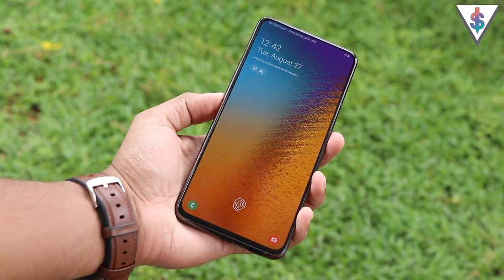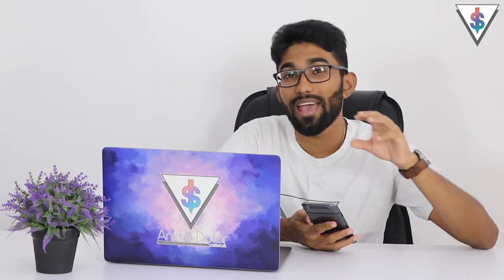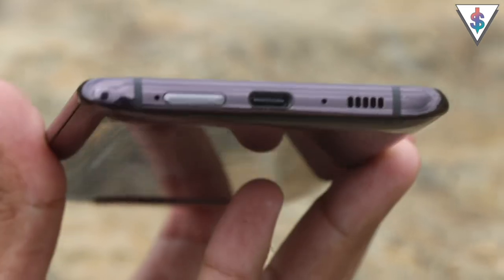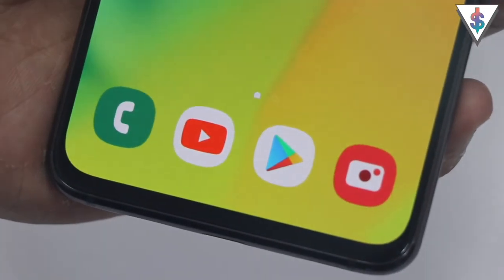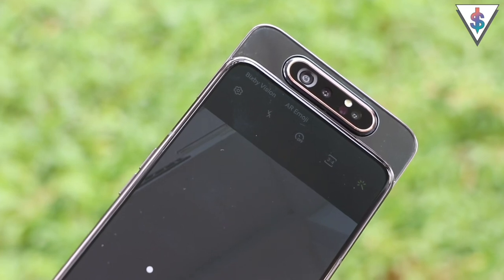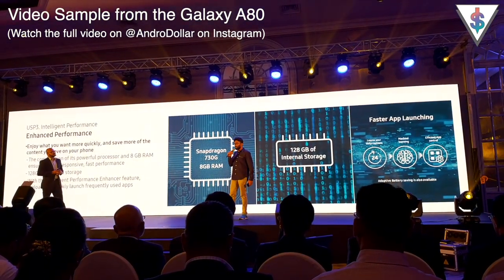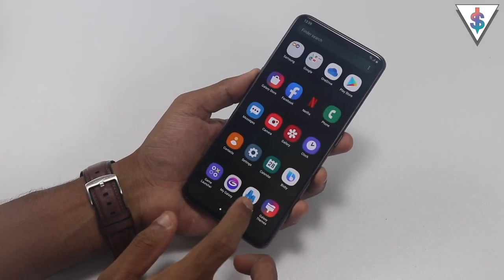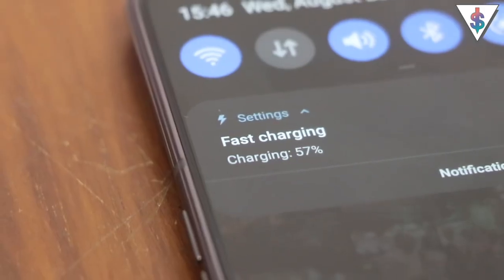Samsung Galaxy A80 Review - After 60 days! 🇱🇰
The Galaxy A80 comes with a head turning triple rotatable camera and I have been testing it for the past 60 days. In this video, I will share my experience about the A80 in this real world review after 60 days. Does it go beyond triple cameras? Let's find out!

⬇ Send Fan Mail or products to review ⬇

Andro Dollar,
No.3,
Station Road,
Egodauyana,
Moratuwa,
10400,
Sri Lanka